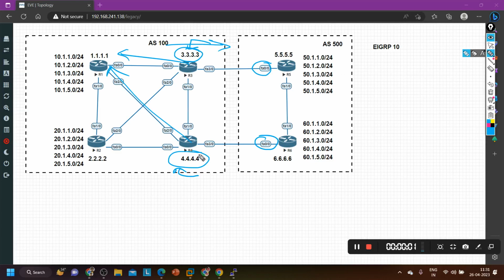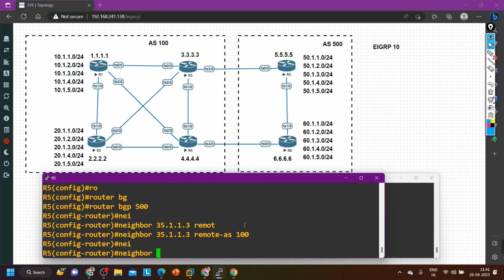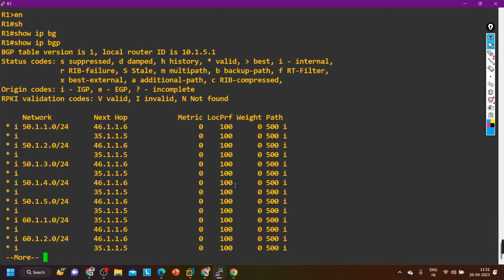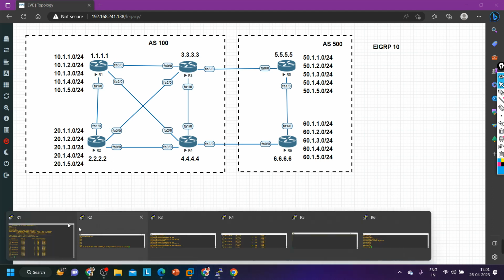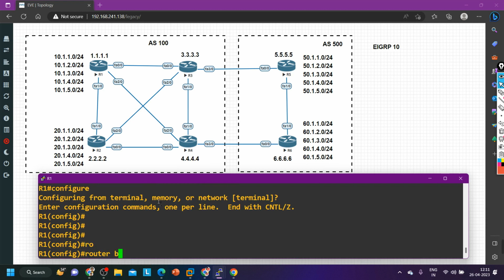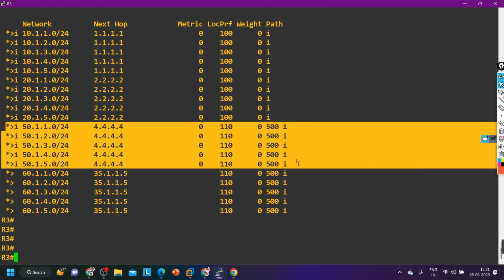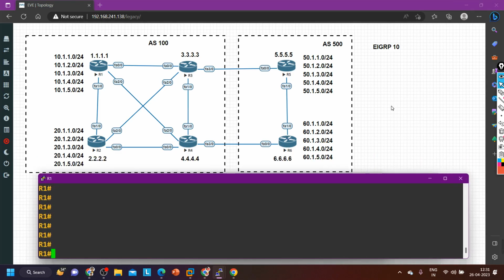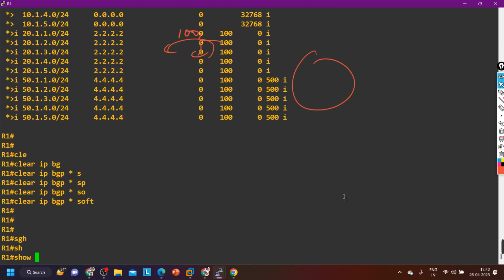BGP Path Manipulation | BGP Attributes